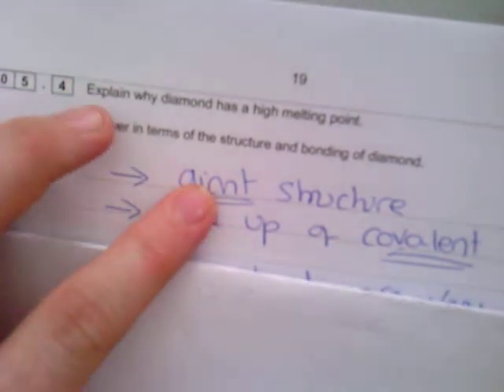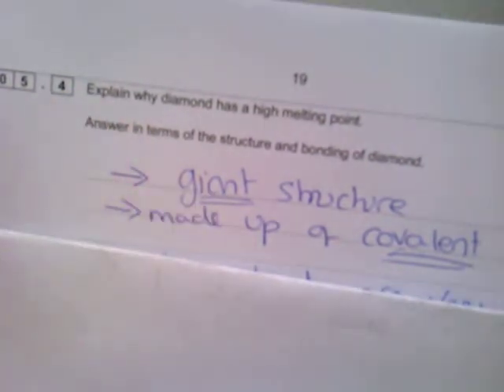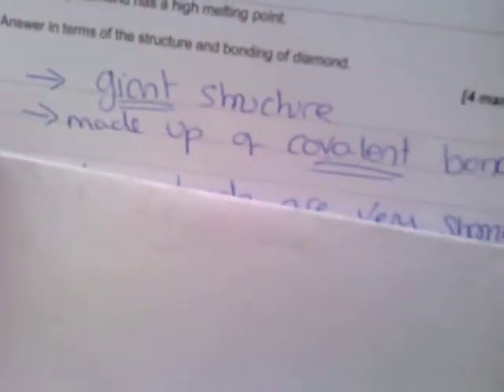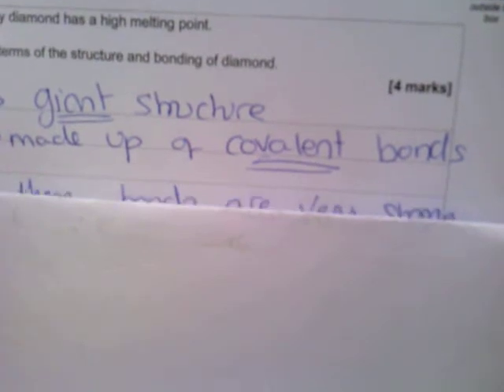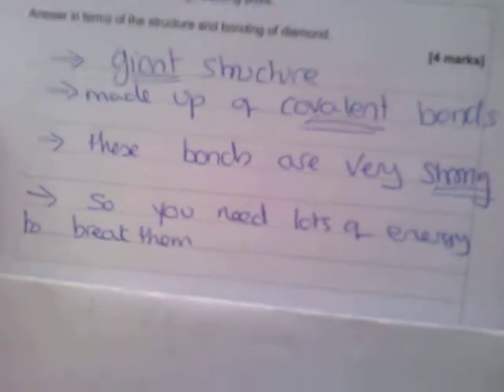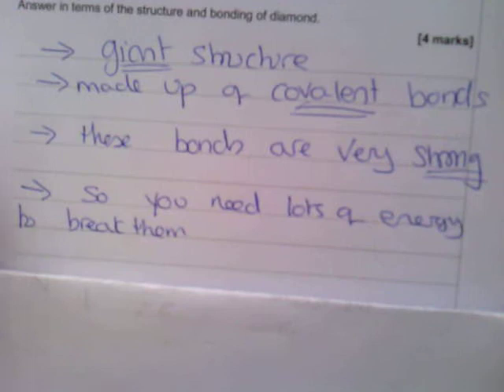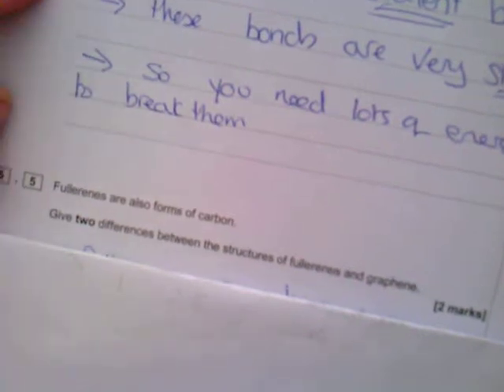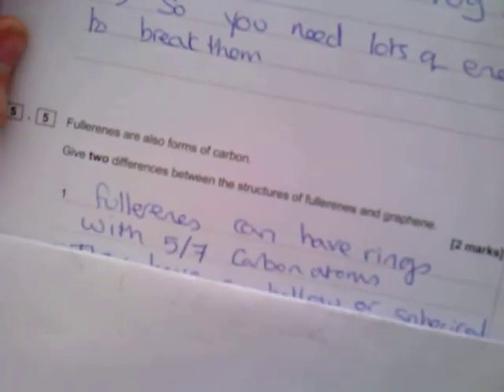Question 5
Description